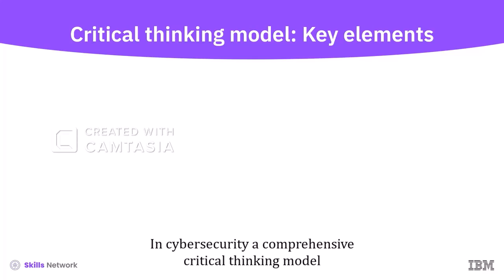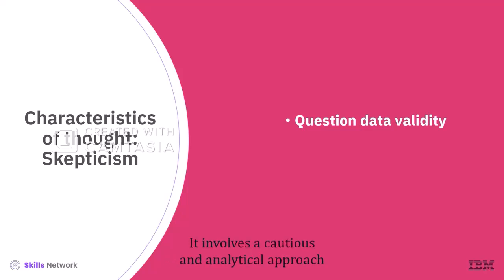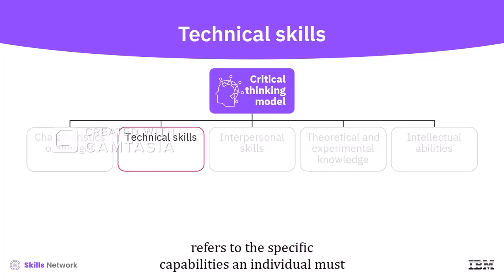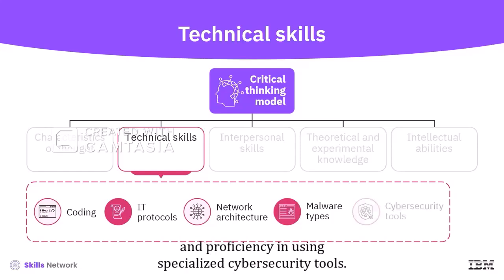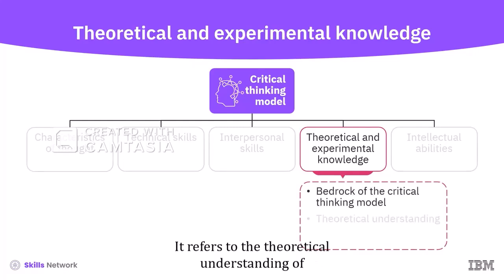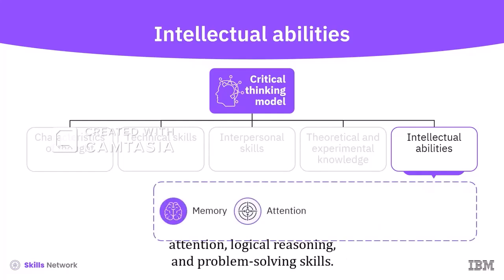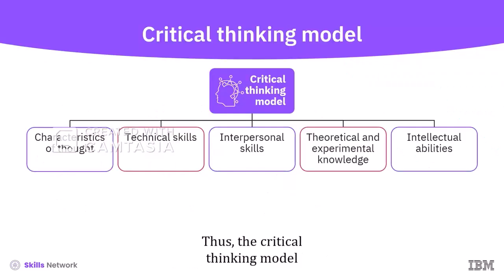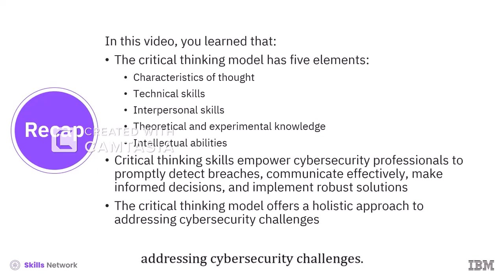Critical thinking model | Introduction to Cybersecurity tools and Cyberattacks | Video 6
In this comprehensive video, we delve into the Cybersecurity Critical Thinking Model, equipping you with everything you need to know to enhance your skills in this essential field. Critical thinking is a vital element in identifying, assessing, and responding to cybersecurity threats effectively.

Join us as we break down the components of the critical thinking model specifically tailored for cybersecurity professionals and enthusiasts. You'll learn how to analyze security incidents, evaluate potential risks, and make informed decisions that protect your organization from cyber threats.

Key topics covered in this video include:
- Understanding the importance of critical thinking in cybersecurity
- Step-by-step breakdown of the critical thinking model
- Real-world applications and scenarios
- Techniques to improve your analytical skills
- Best practices for implementing the model in your cybersecurity strategy

Whether you are a seasoned cybersecurity expert or just starting your journey, this video provides valuable insights that can help you think critically about cybersecurity challenges.